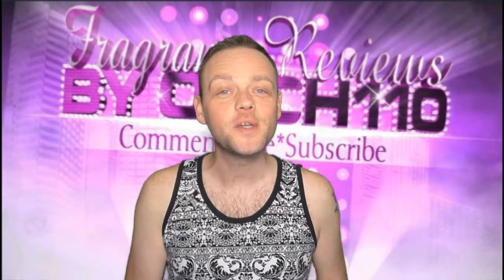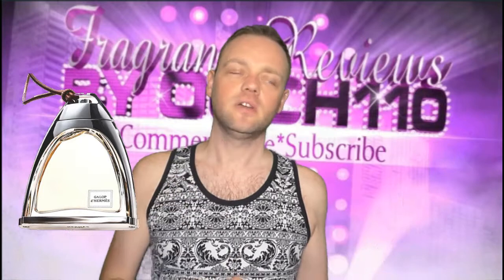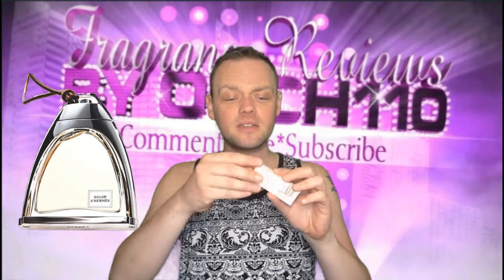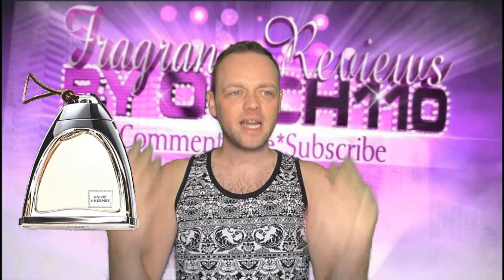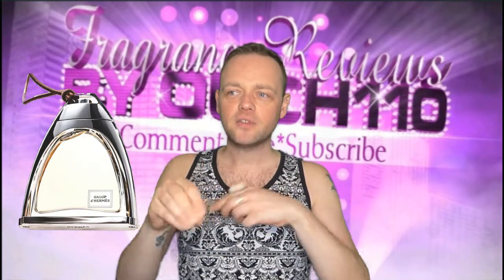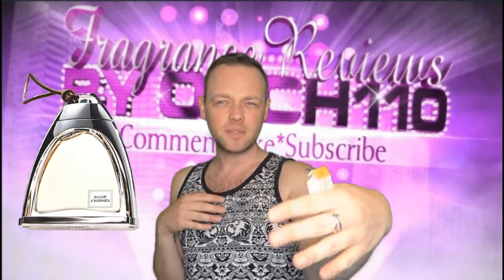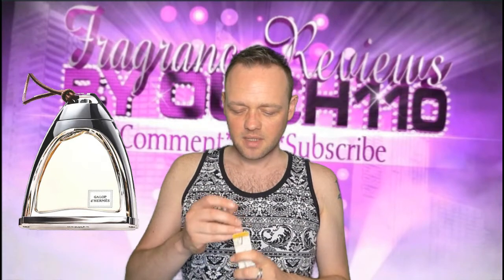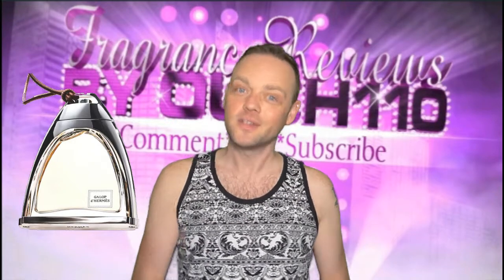Hermes "Galop D'Hermes" Fragrance Review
One of the newer offerings from Hermes, this one is equestrian themed and a lovely leather.

Get this fragrance here.

Happy Sniffing!! :)